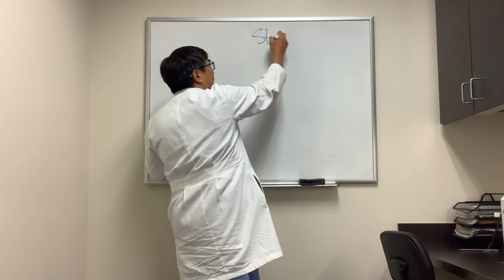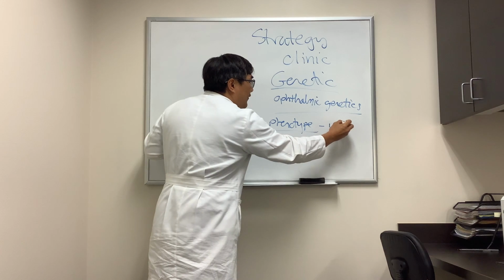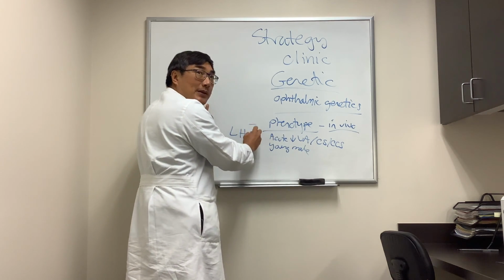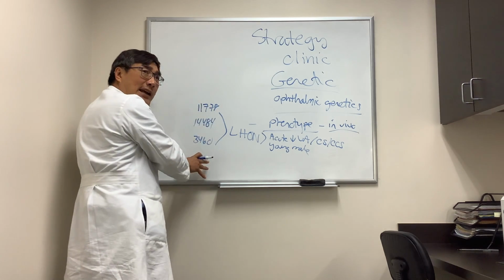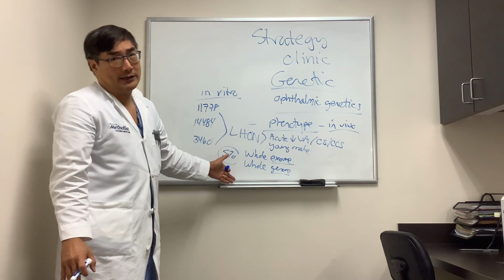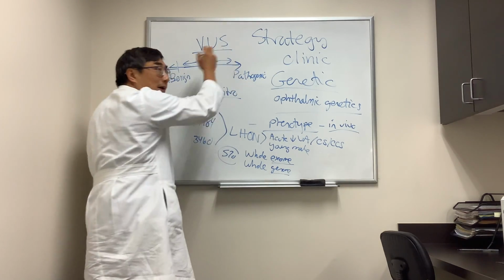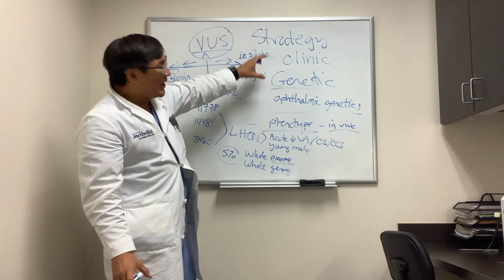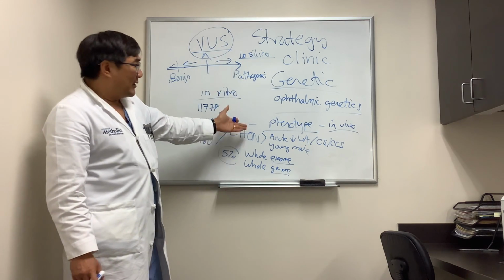Genetic Testing in Ophthalmology